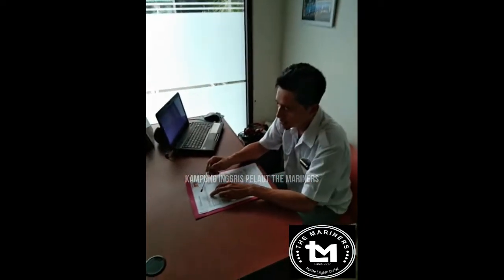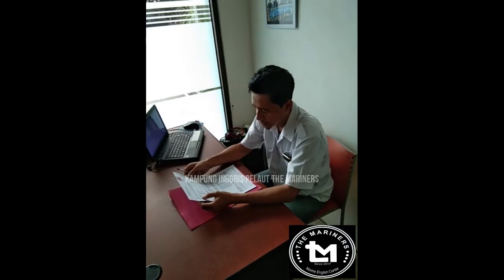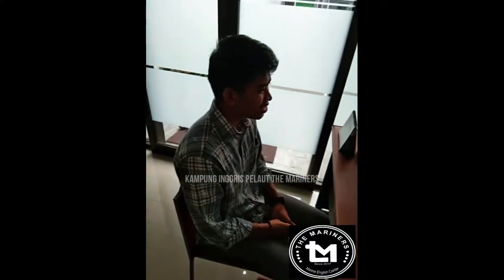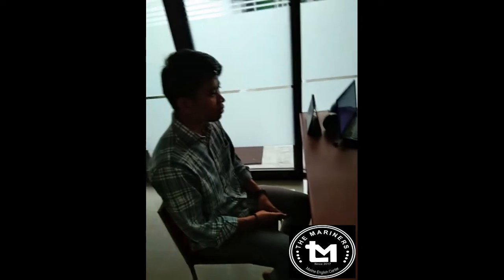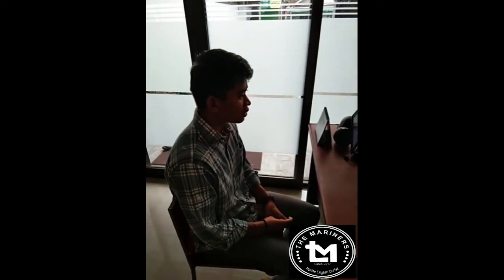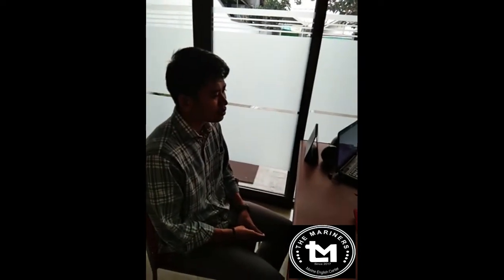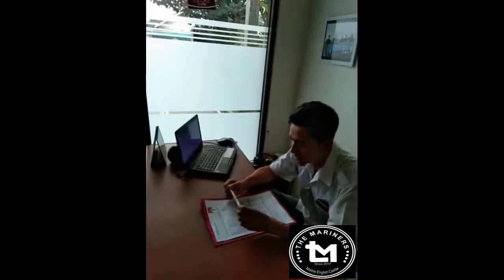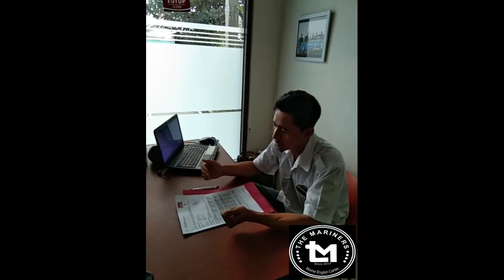Marine Job Interview_Engineer (2019)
Junior Engineer or engineer Fresh Graduate from Merchant Marine Academy should have enough knowledge before doing his job onboard ship...this video as an example to know how deep is their ability and knowledge